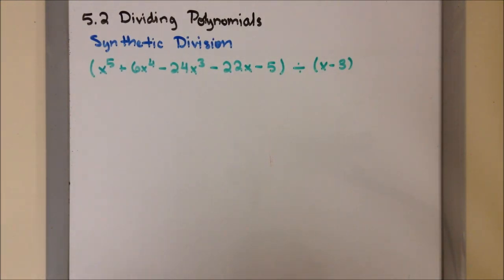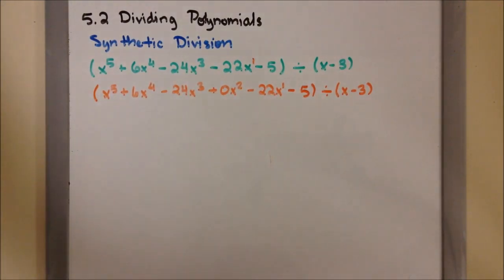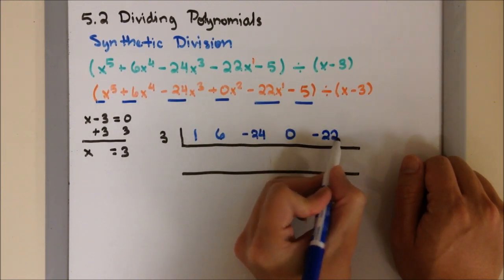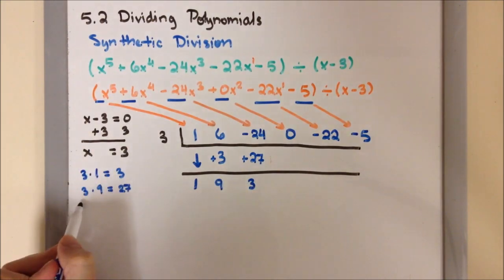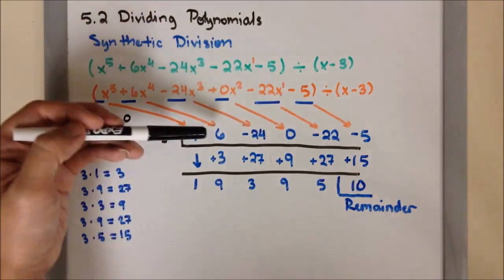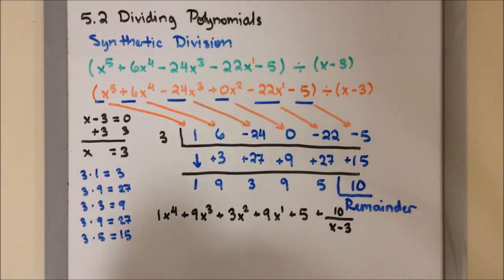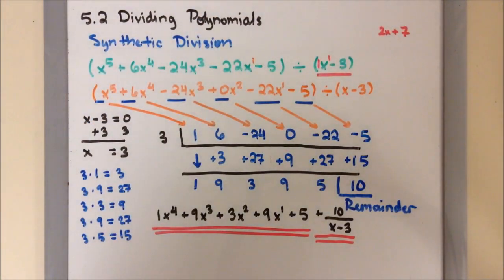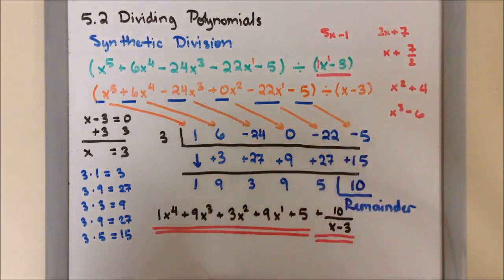A2 5.2C Synthetic Division Example